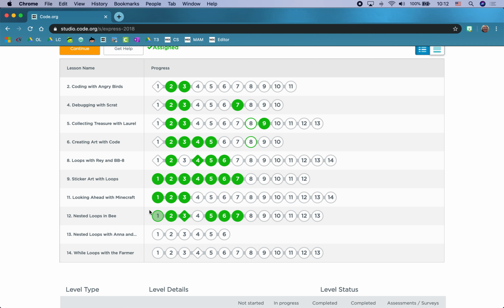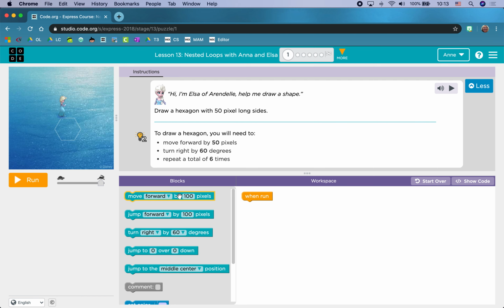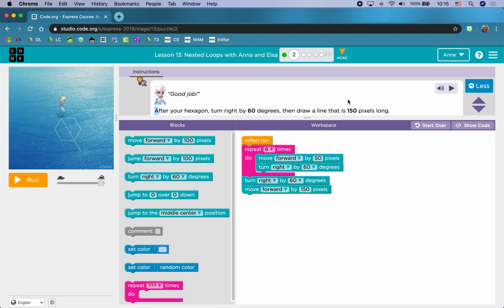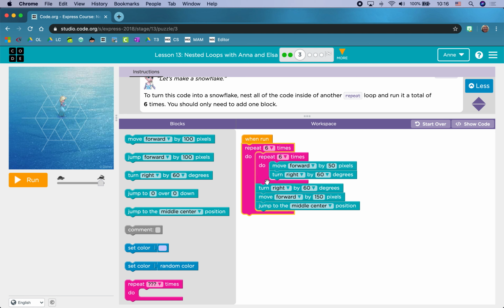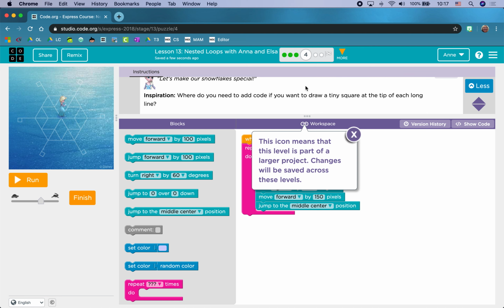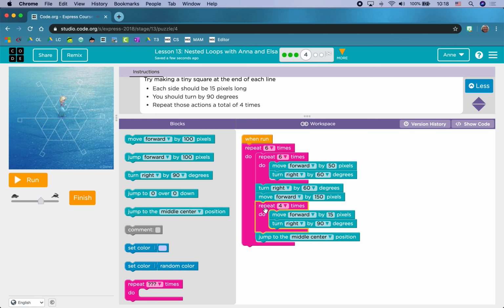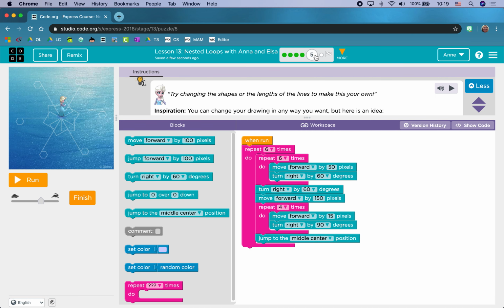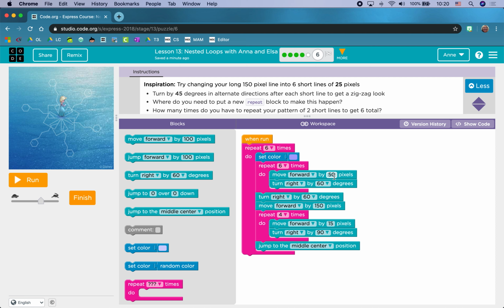MS Nested Loops with Elsa